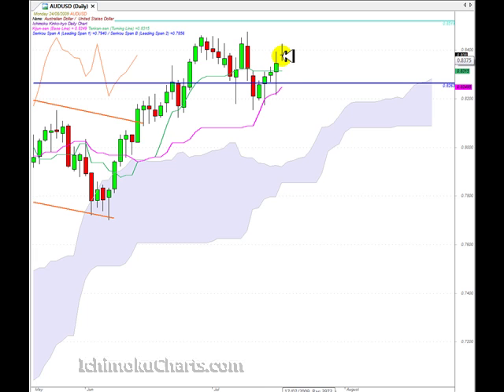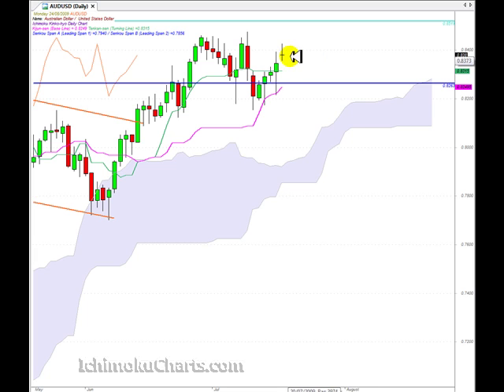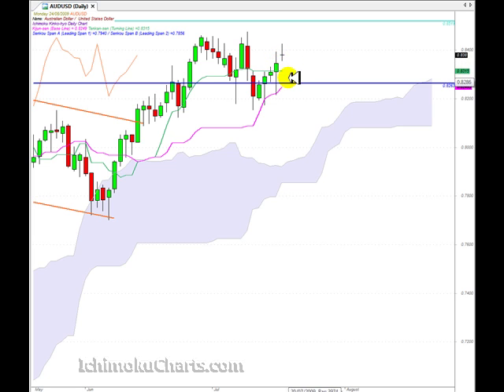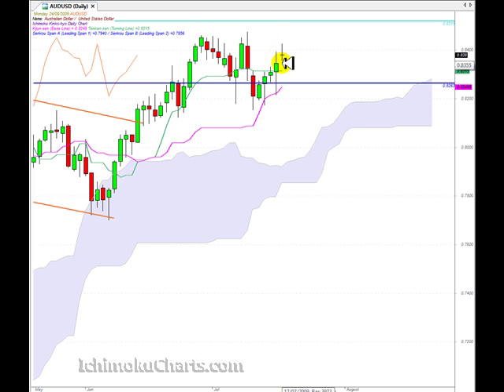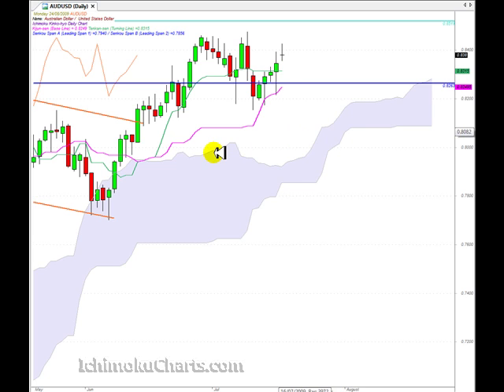AUDUSDAug24th2009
AUDUSD FX daily chart analysis using Ichimoku charts for August 24th 2009